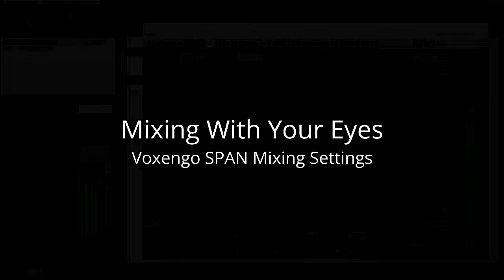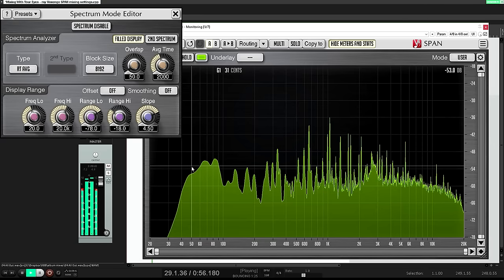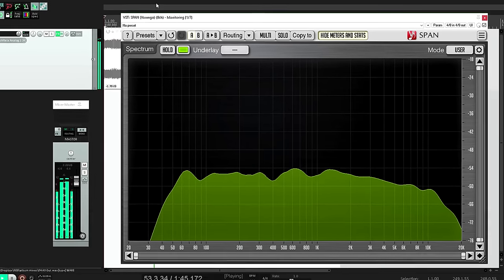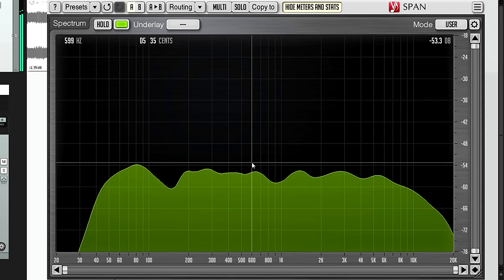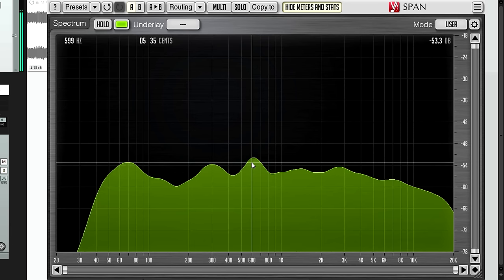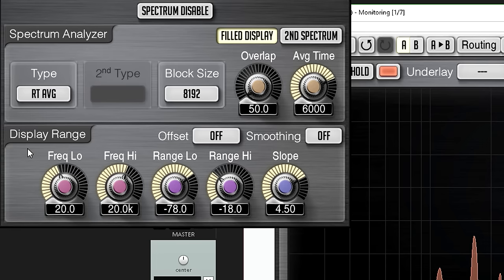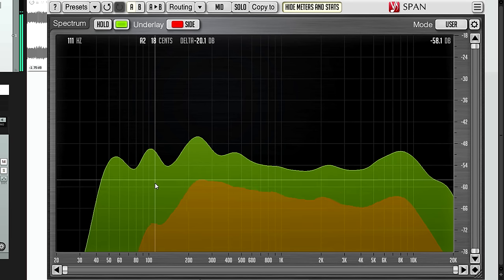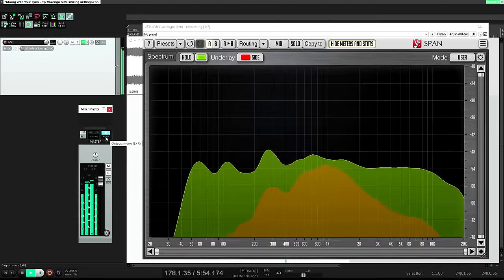Mixing With Your Eyes: Voxengo SPAN mixing settings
My preferred Voxengo SPAN settings, including a tip for judging stereo width, and some general thoughts on using spectrum analyzers when mixing.